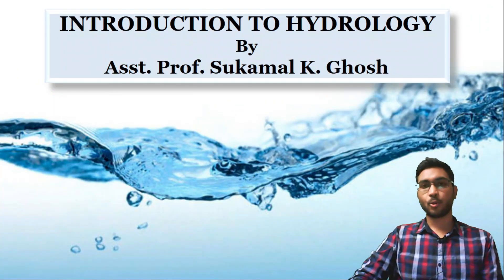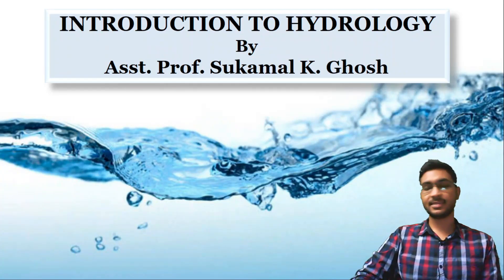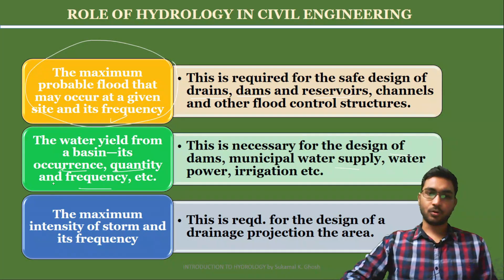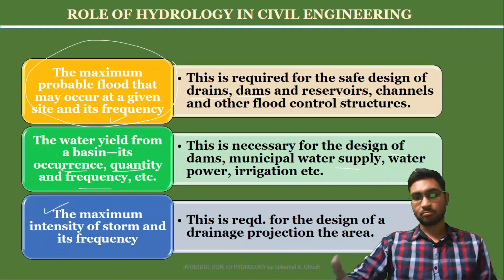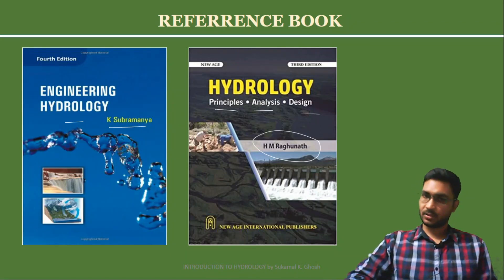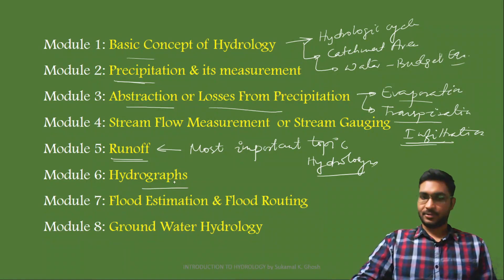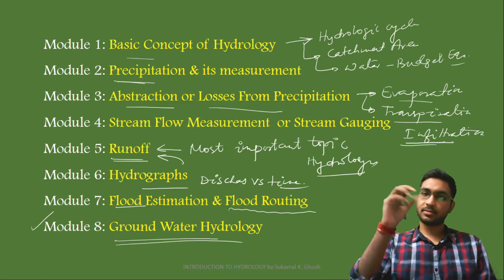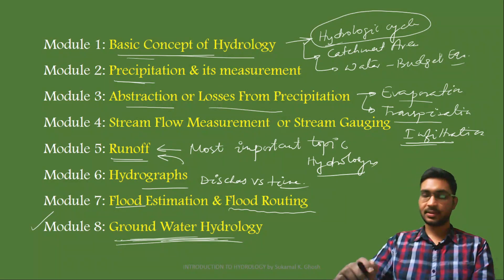Introduction to Hydrology (English) | Engineering Hydrology | Lecture 1| Civil Engineering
For any doubt please mail at-

MP Study  is an initiative by Mr. Sukamal K. Ghosh to provide free and quality educational content in English. These contents will be helpful for GATE, ESE, JE aspirants as well as B.Tech Semester preparation.

Duplicating or editing of the videos  is strictly prohibited without the written permission of Mr. Sukamal K. Ghosh.